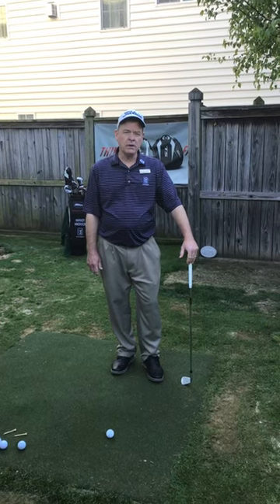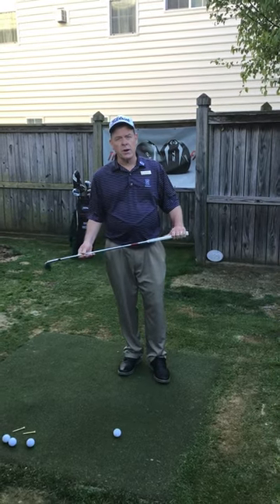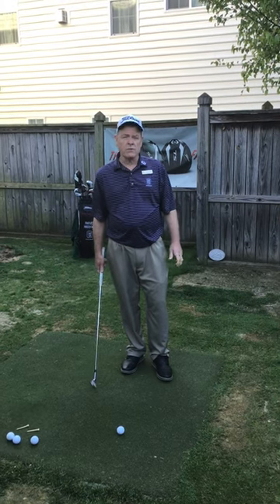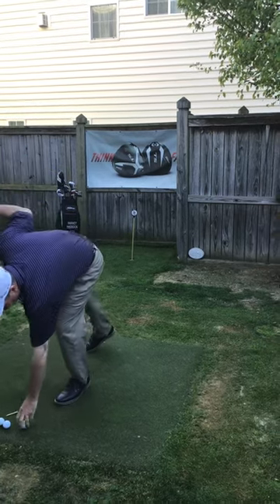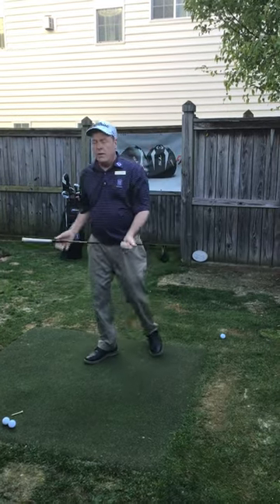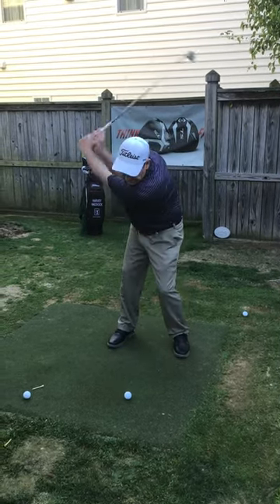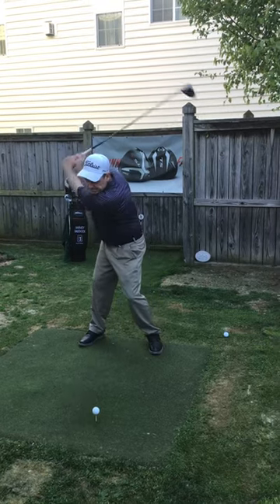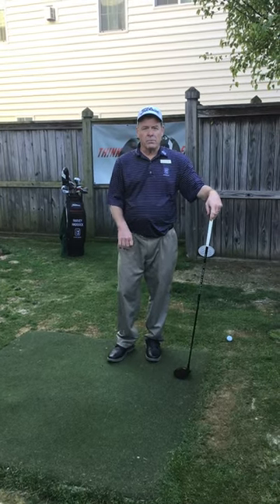How to find a easy going tempo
Harvey tells you how to develop a smooth swing.